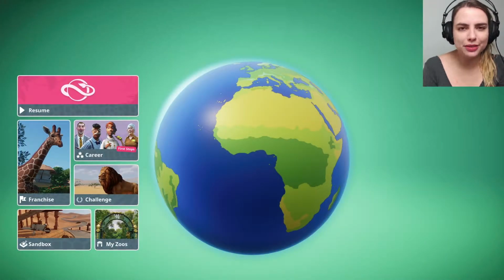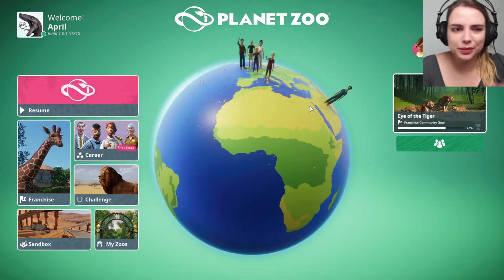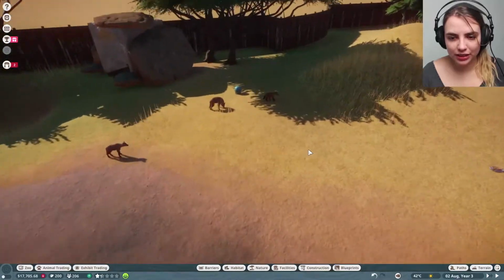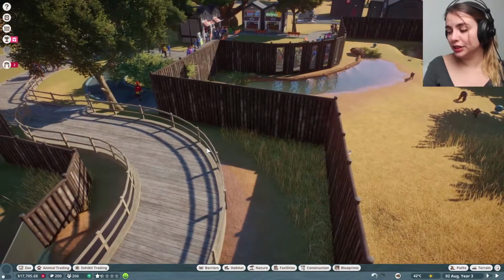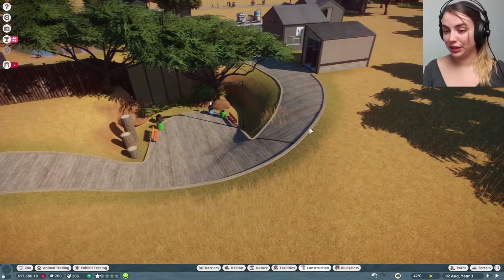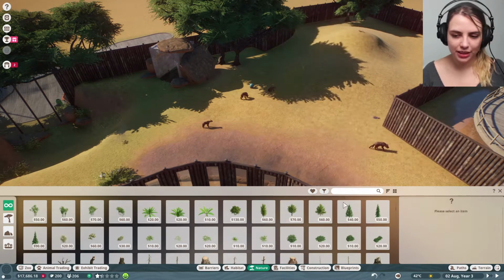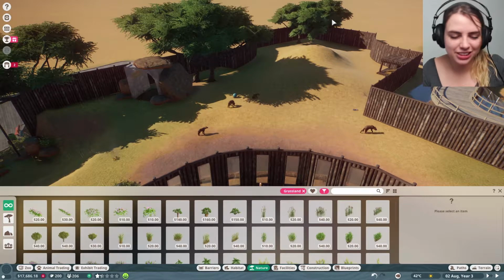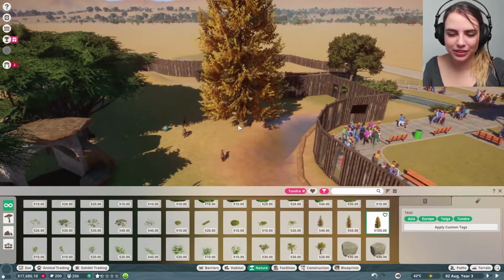Planet Zoo review, is it another jurrasic world evolution? LOOK at my pet hyena's!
Hihaa,
okey, yes, I look awful, my eyelids are swollen so I can't even open my eyes properly.

Today, we are taking a look at everything that's crap about Planet Zoo!
But even with this crap? Is it still good?
Well I can tell you, it's everything Jurassic World Evolution was not!